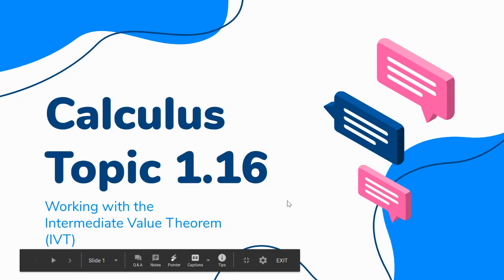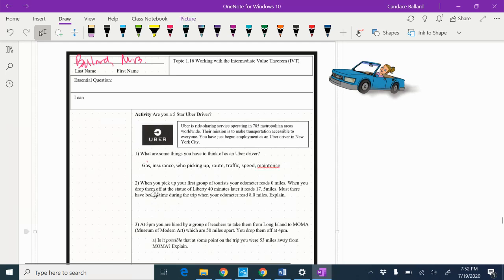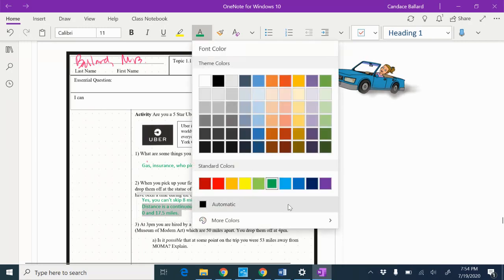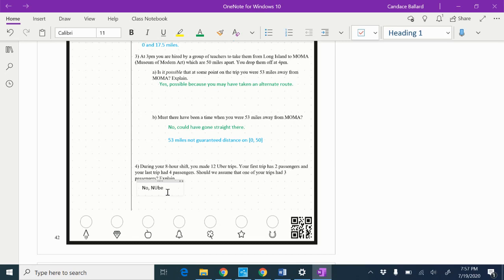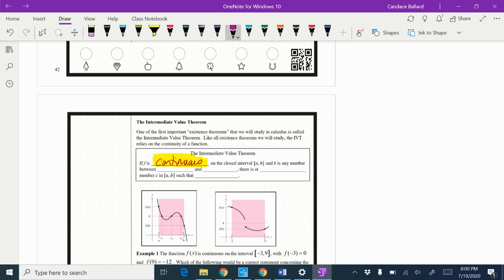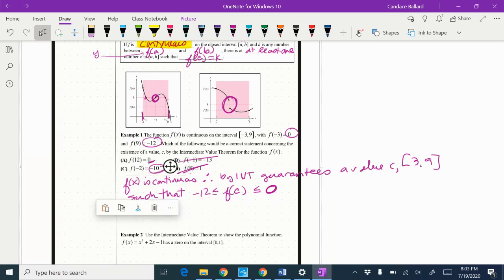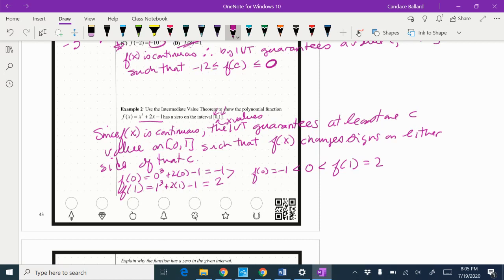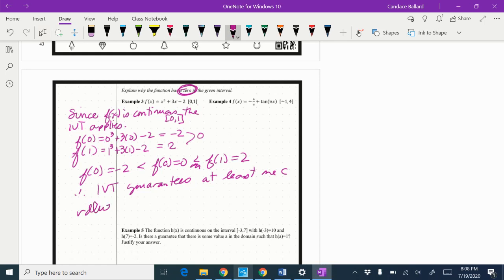Calculus 1 16 Examples 1-3